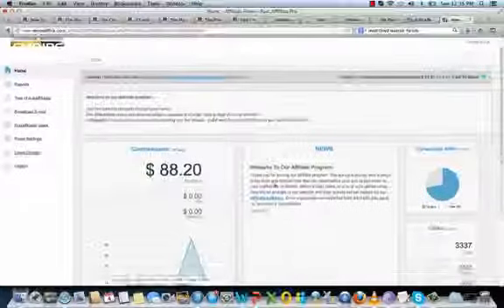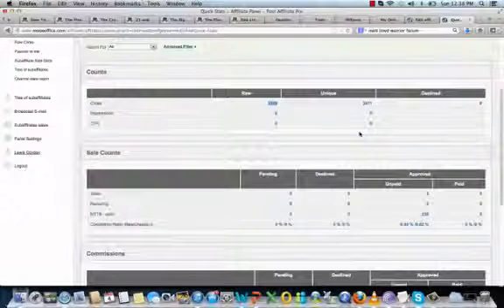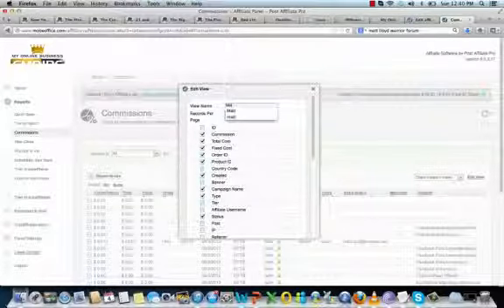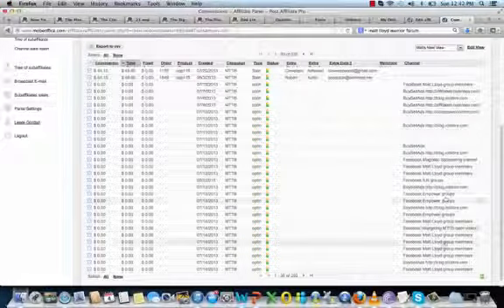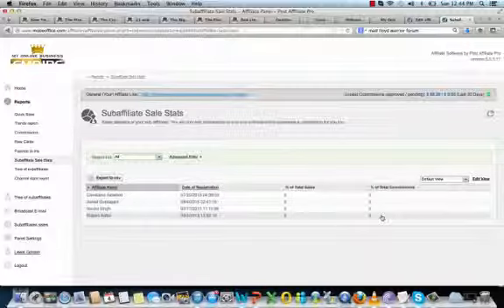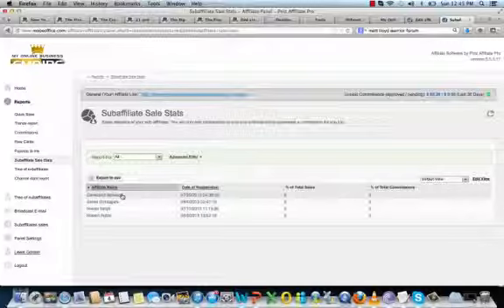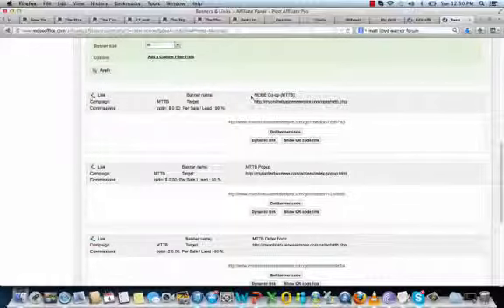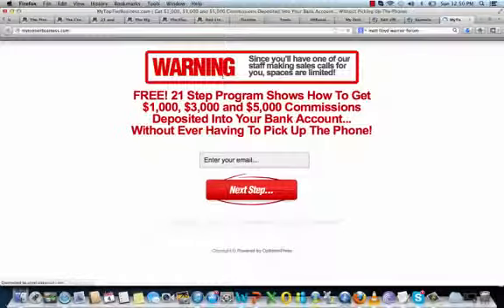MTTB Affiliate Backoffice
The Basic Concept Of The Video is MTTB Affiliate Backoffice and How you can Work From Home And Recruit WITHOUT Ever Having to Cold Call...To find more Details Click The LINK...HERE...
If you are NOT currently a member of this organization, feel free to become one. This is a wonderful opportunity to earn good money, get awarded a BRAND NEW Mercedes Benz, and receive FREE ALL EXPENSES PAID trips around the world.
If you fail at this program, think it's full of BS, or simply lose FAITH in yourself, we will give you $500 DOLLARS to go away...what do you have to lose? Sign up here and change YOUR life FOREVER: AS MINE..
In MOBE system You can Travel around the world to participate the conferences for Free FOOD and LODGING and much More.
 BUSINESS OPPORTUNITY N.. : I Confirm Your BON $0.00 Copy of " The Hicks Money Tips " ($39,97 Value )
FREE ! How to Create Up To 21 Different Income Streams Earn Upwards Of $1,097.31 While you Sleep All Night, And Good For You !! And Recruit WITHOUT Ever Having to Cold Call...SEE How...
Go Here Your Claim Your Free $39,97 DCM  Gift V... Right Now

 Confirm Your Free Video Now: How To G
To the top,
et 1k, 3k, and 5k Commissions...
Free Video! 21 Step Program Shows How                                                                                                                                                             To Get $1,000, $3,000 and $5,000                                                                                                                                                  Commissions Deposited Into Your                                                                                                                                                                      Bank Account... Without Ever Having                                                                                                                                                            to Pick Up The Phone!